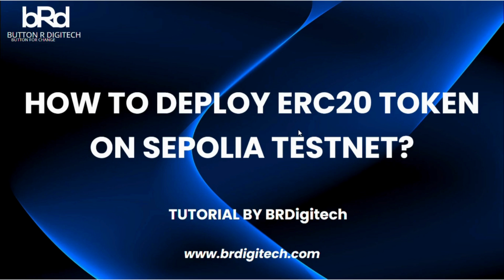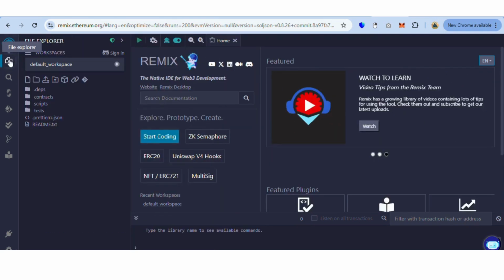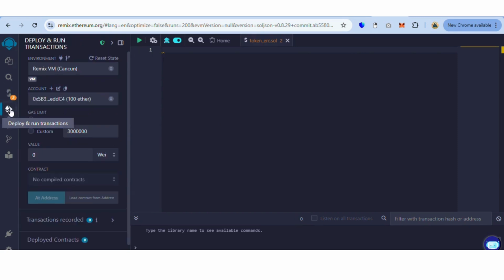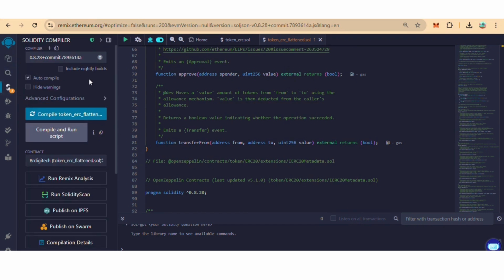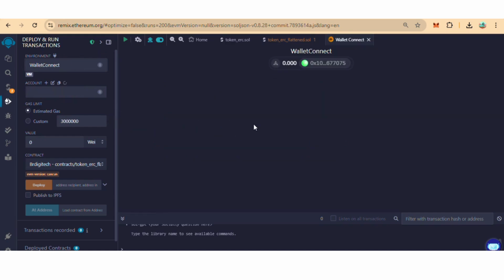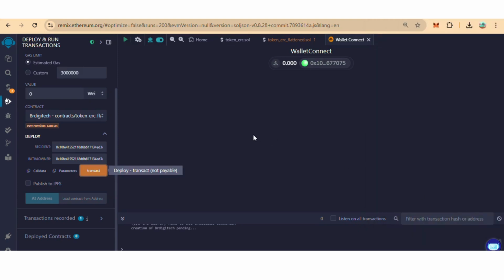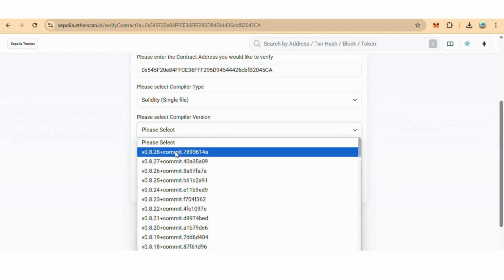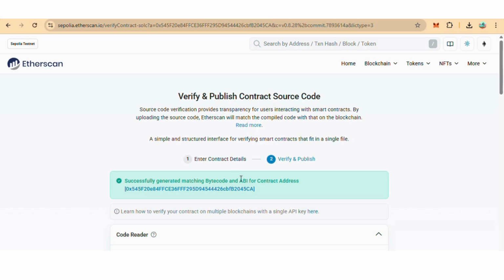How to Deploy ERC20 Token on Sepolia Testnet | Step-by-Step Guide by BRDigitech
Want to create your own ERC20 token?
In this video, we’ll show you how to deploy an ERC20 token on the Sepolia Testnet, a crucial step before launching on the mainnet. Perfect for developers and crypto enthusiasts looking to test their smart contracts in a risk-free environment. Watch now and take your blockchain skills to the next level!